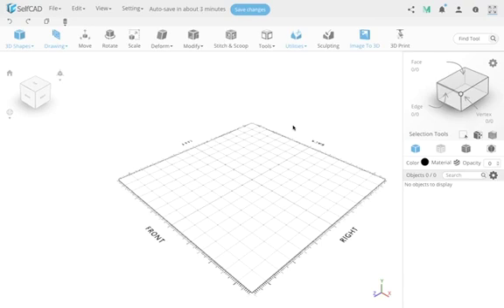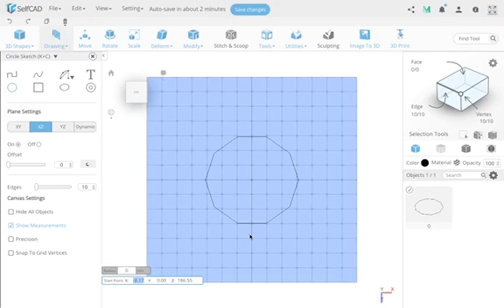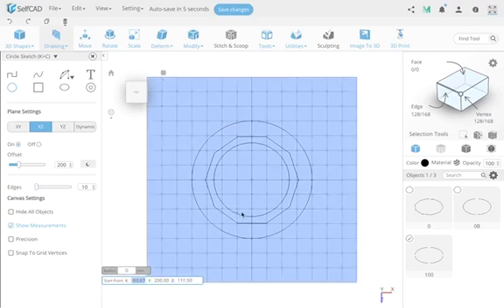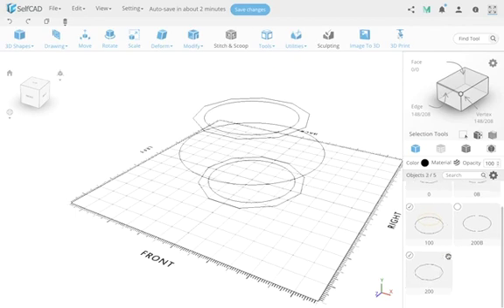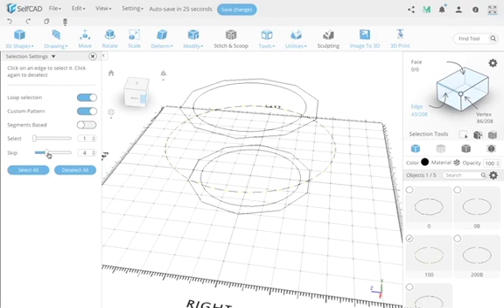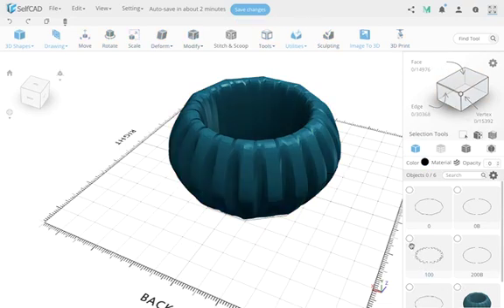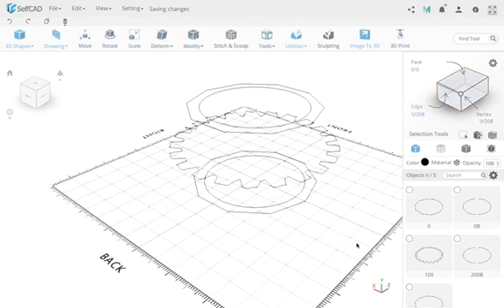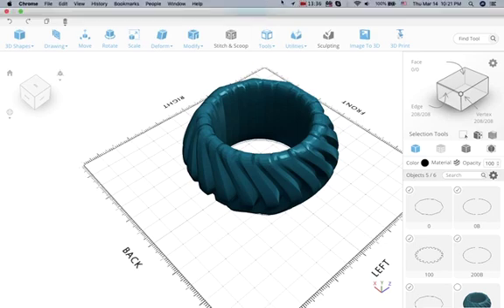The power of Loft surface tool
In this 3dModeling tutorial you will learn the basics and some advanced techniques of creating_3d_objects using SelfCAD online_3d_modeling Loft_Surface tools.